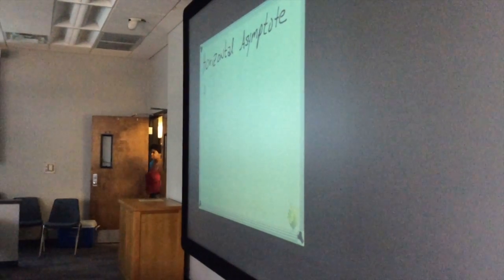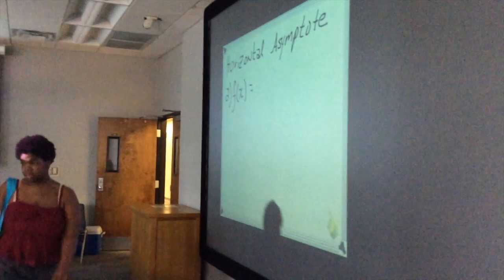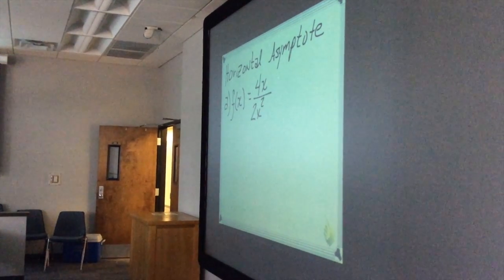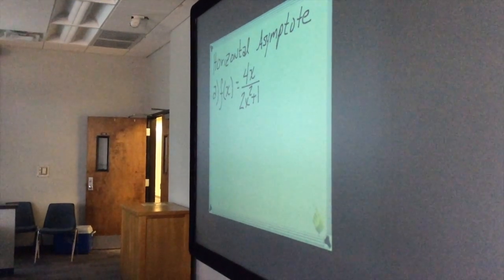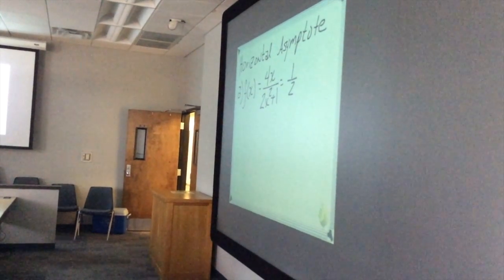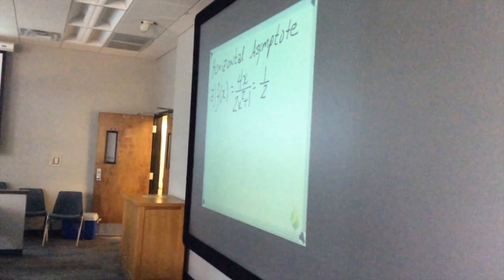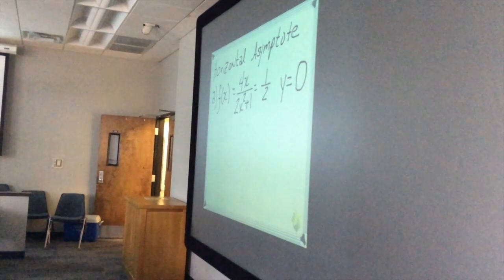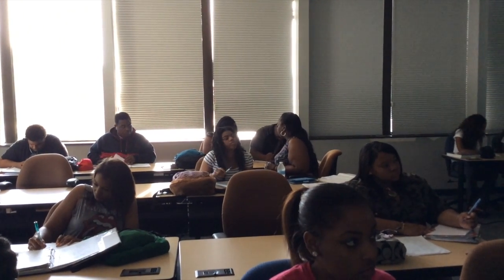SU Tech friday video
This video is about SU Tech friday video